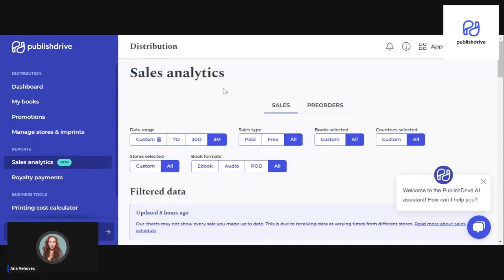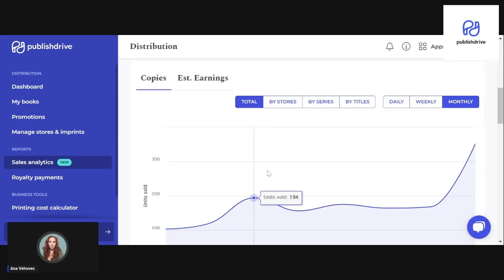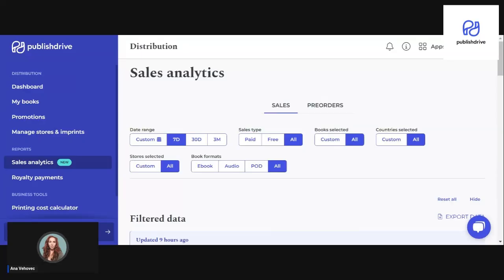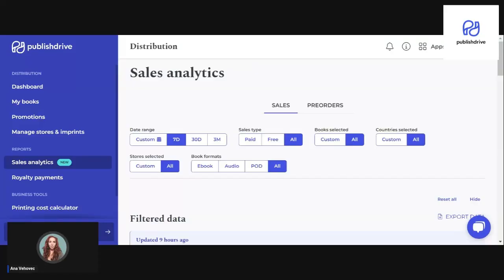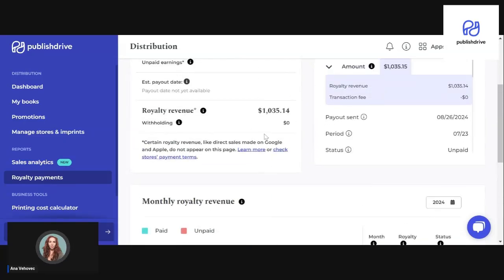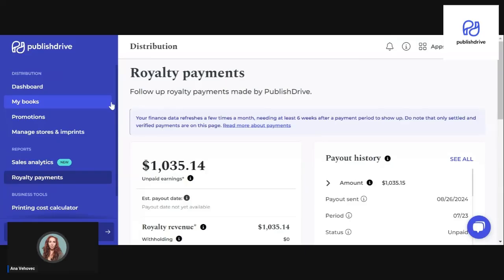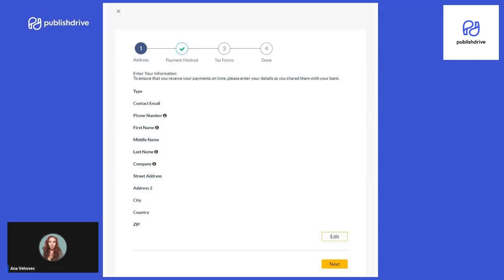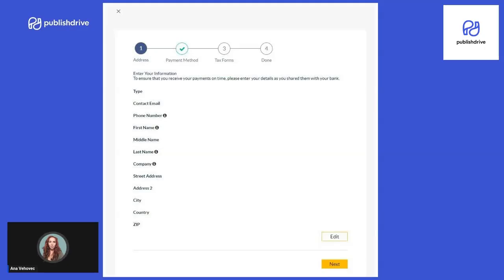Understanding Royalty Payments and the Sales Dashboard (PublishDrive Webinar)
In this PublishDrive webinar, we walk through the Sales Analytics dashboard and the Royalty Payments dashboard so you can confidently understand what you’re seeing, why numbers sometimes differ, and when payouts actually happen.

You’ll learn how to:

* Use dashboard filters (date range, paid vs. free, titles/series, countries, stores) to pinpoint the exact data you need
* Read key metrics like copies, refunds, and estimated earnings
* Export Sales Analytics data to Excel (including sales date, ISBN, transaction type, quantity, unit price, royalty amount, country, and format)
* Understand negative transactions and refunds (and why they appear in reports)
* Know how often reporting refreshes, and why it varies by store (some are near real-time; others update by the 15th of the following month)
* Why Sales Analytics and Royalty Payments might not match month-to-month (stores “close” months differently, such as 15th-to-15th)
* Navigate Royalty Payments: unpaid earnings, payout date, withholding, payout history, and downloading invoices/reports
* Set up payout essentials: completing your tax form and choosing a payout threshold (default is $50; no “zero threshold” due to transaction fees)

Chapters
00:00 Welcome + what this webinar covers
00:03 Where to find Sales Analytics + Royalty Payments in PublishDrive
00:04 Filters and customization (date range, paid/free, books, countries, stores)
00:09 Exporting reports to Excel (what’s included)
00:13 Refunds and negative transactions
00:14 How often reporting updates (store-dependent cadence)
00:17 Why monthly numbers may differ between dashboards
00:21 Royalty Payments dashboard walkthrough (unpaid, payout date, invoices)
00:24 Tax form + payout threshold setup